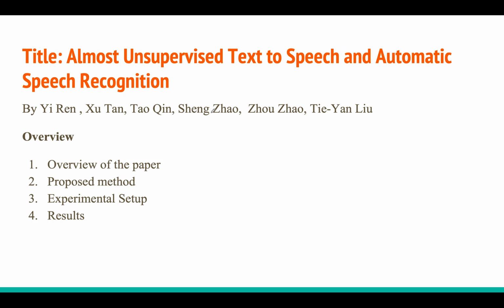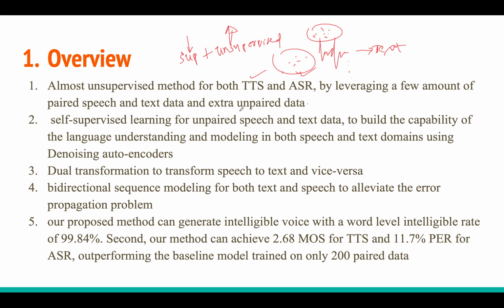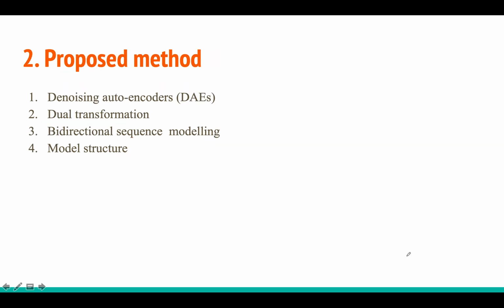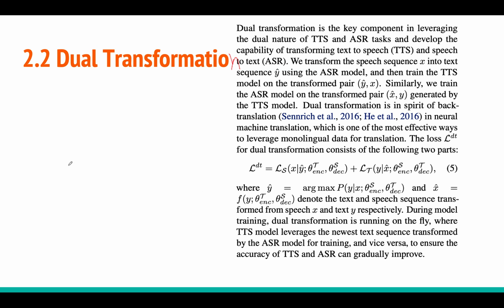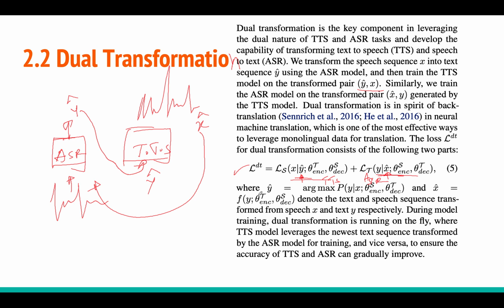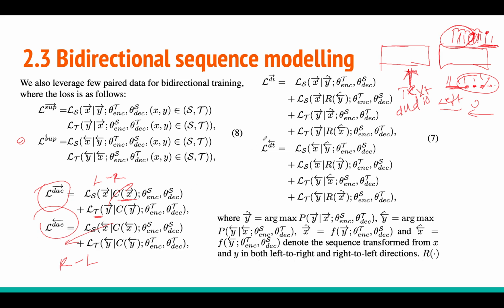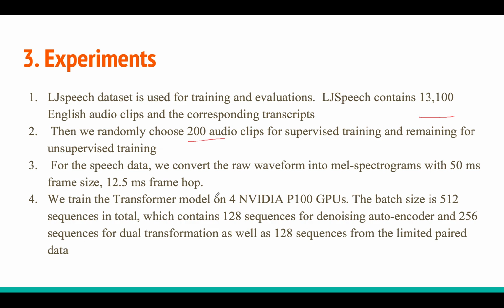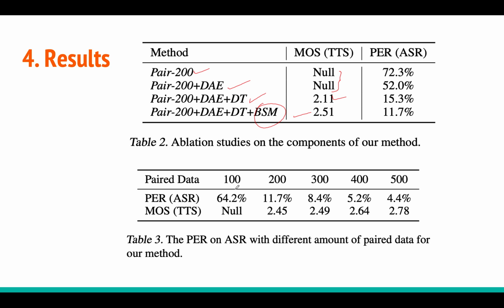Almost Unsupervised Text to Speech and Automatic Speech Recognition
In this tutorial i will explain the paper "Almost Unsupervised Text to Speech and Automatic Speech Recognition"